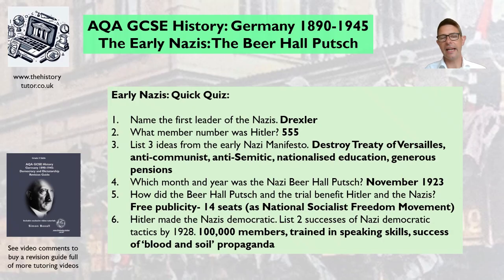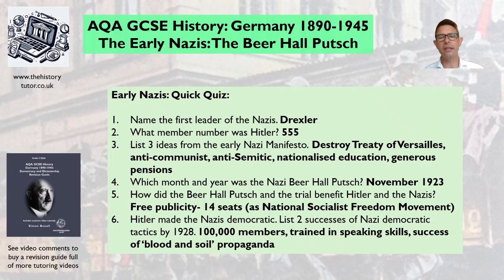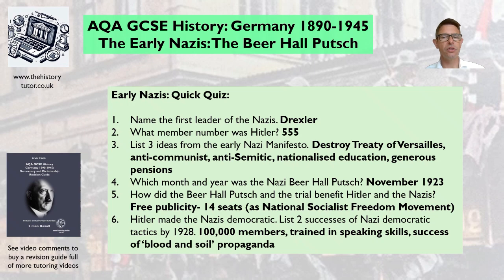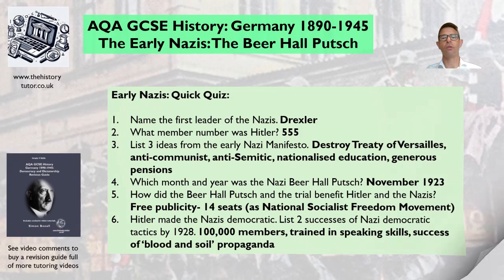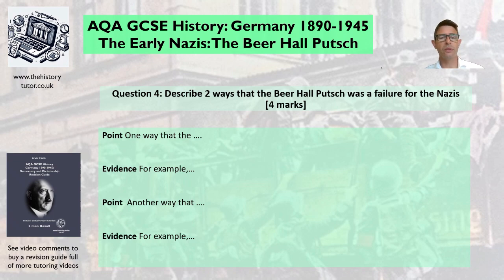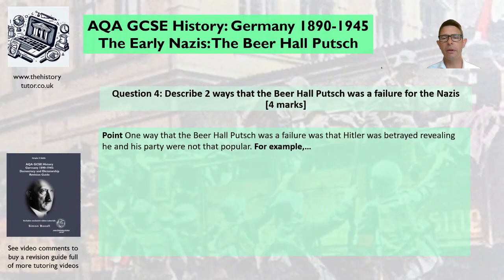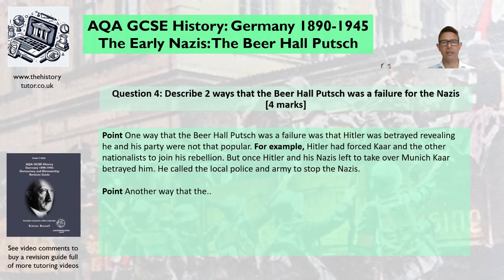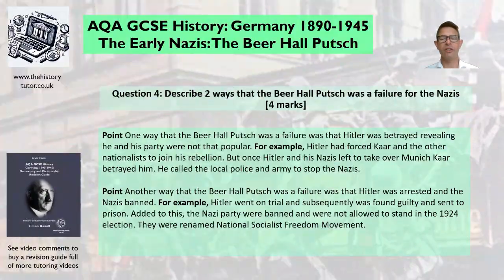The Nazi Beer Hall Putsch: GCSE History 'Describe' question example answer and tutoring for AQA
Watch this video for a recap on the early Nazis and the Beer Hall Putsch. Then the video tutors you on how to answer the 'Describe' question for the AQA GCSE.